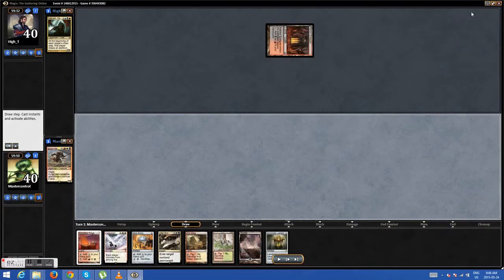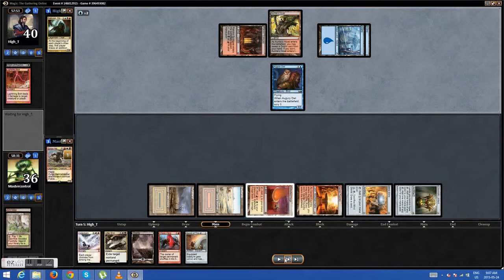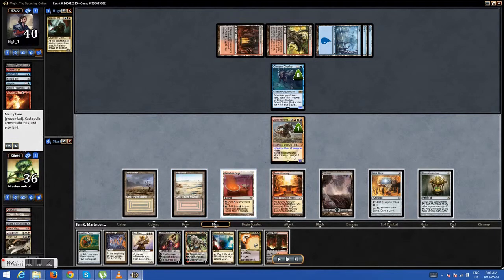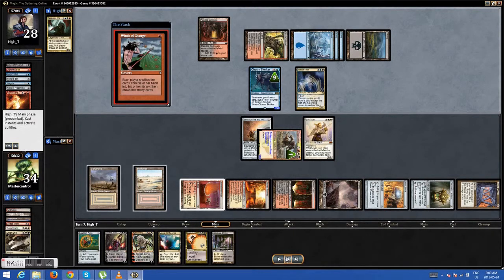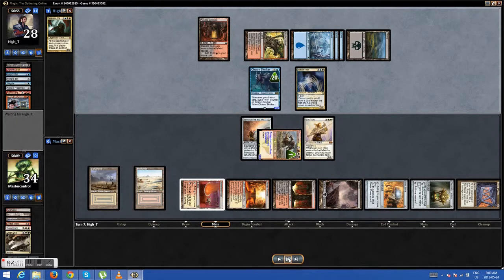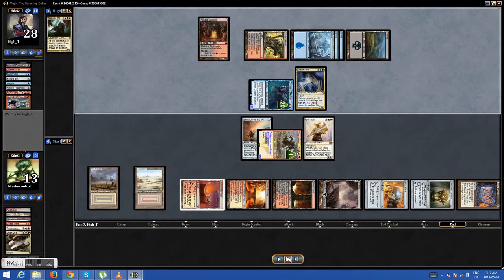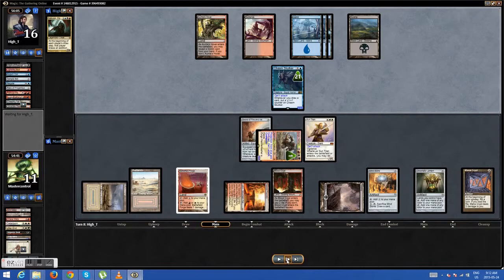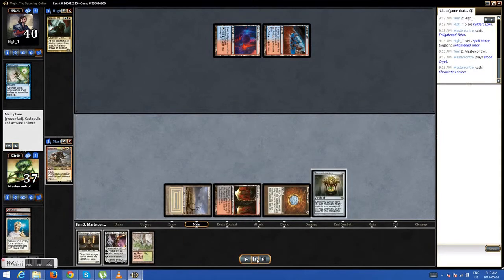Zurgo (Mastercontrol) Vs Nekuzar (High_T)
Will no hand be able to stop Zurgo the game crusher?